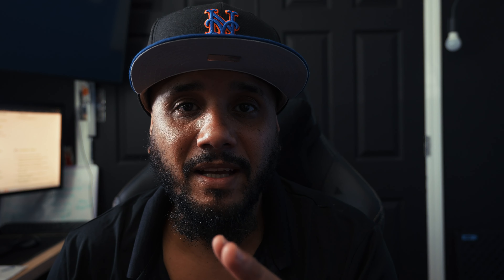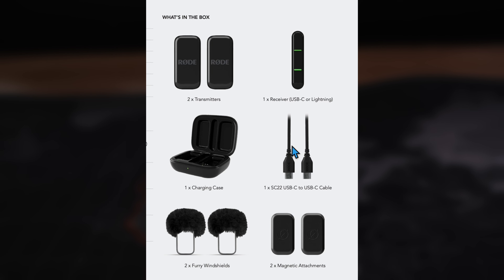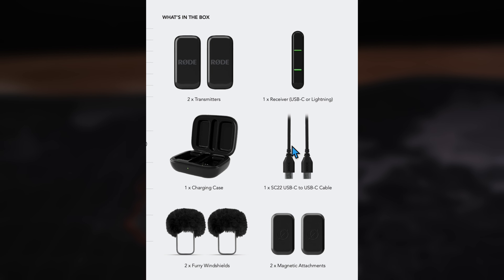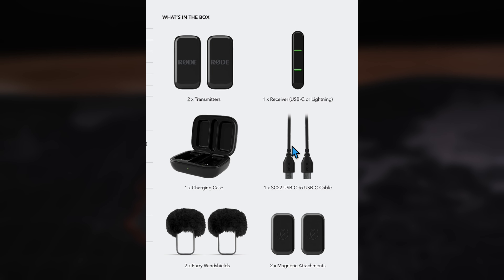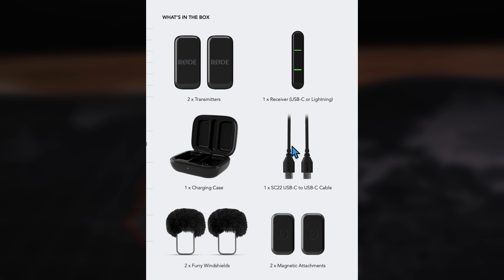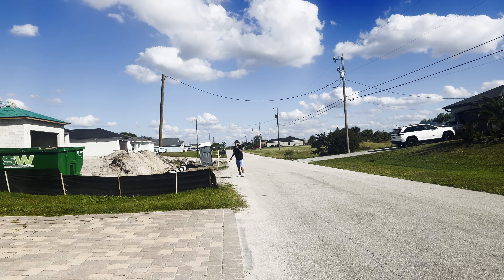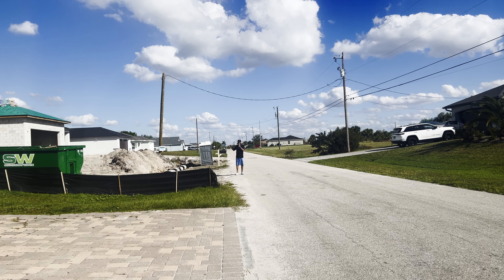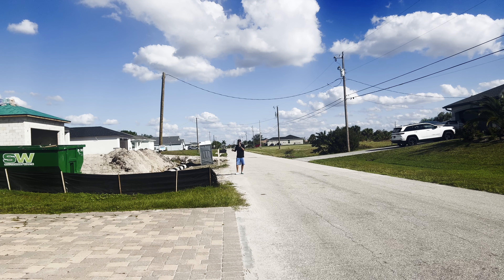RØDE Wireless Micro is a GAMECHANGER for Smartphone Content Creators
Looking for the ultimate wireless mic for smartphone content creation? Check out this review of the Rode Wireless Micro and see why it's a game-changer for content creators! Capture crystal clear audio with ease. @rodemic